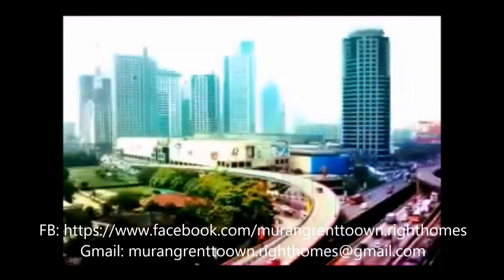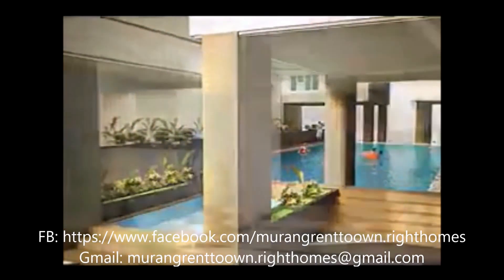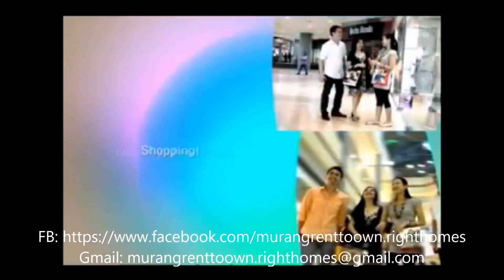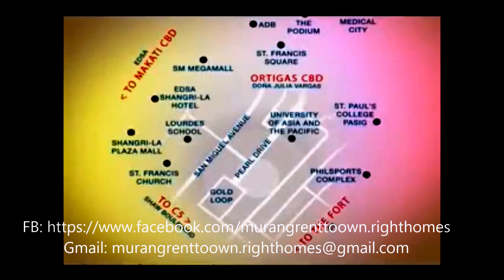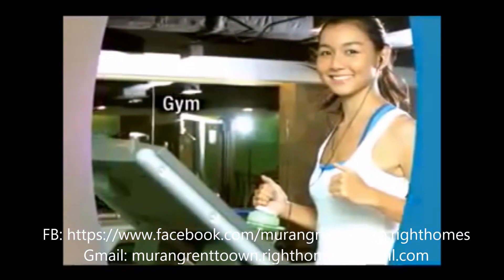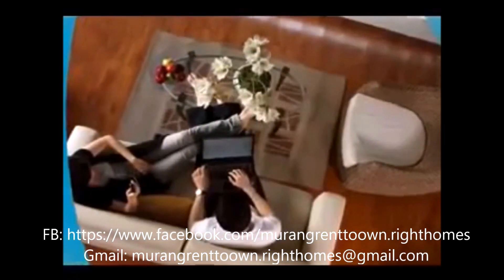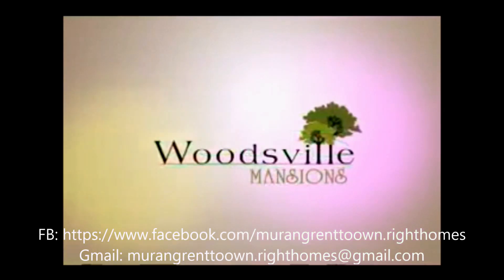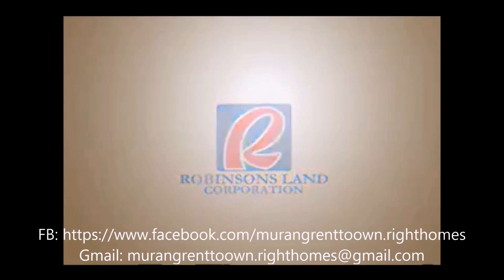The Pearl Place: Robinson Land Corp ( Murang Rent To Own, Discounted Price)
The Pearl Place
by: Robinson Land
Pearl Dr, Ortigas Center, Pasig, Metro Manila, Philippines
Discounted Price Until August 31, 2017 ONLY!

Studio Type and 1 Bedroom Unit Available